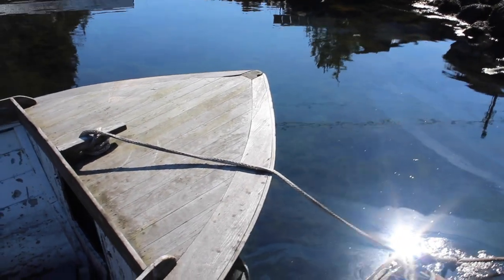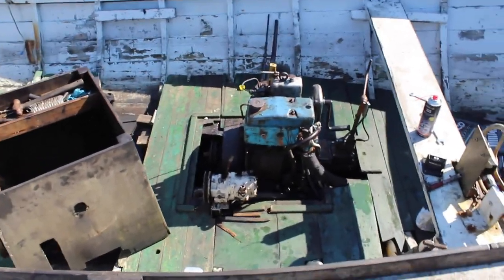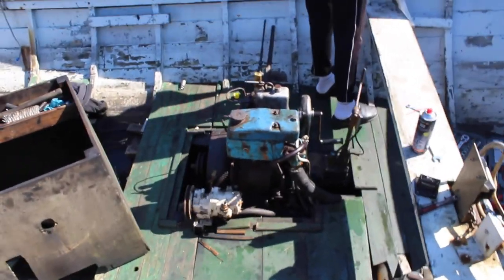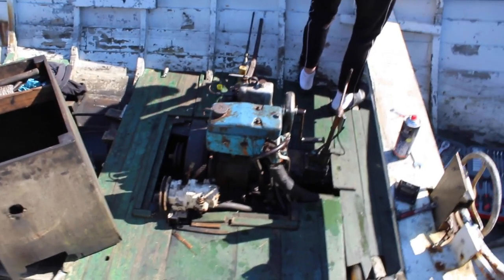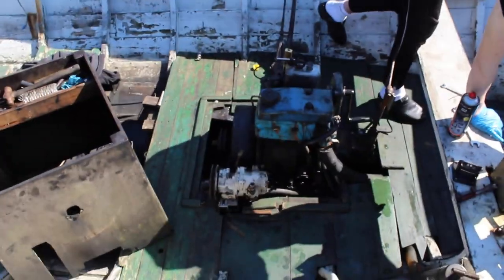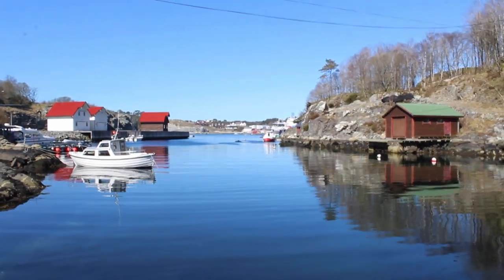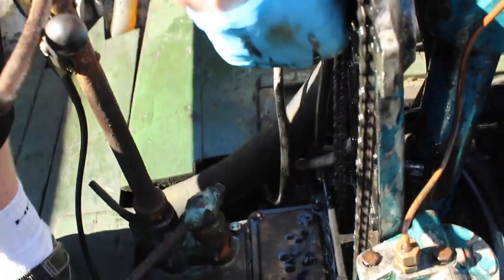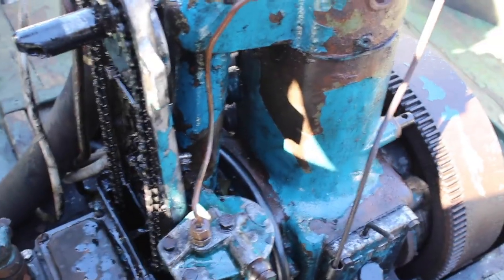DID WE JUST BLOW UP OUR ENGINE??? - Ye Olde Crusty Ep.3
In this episode we tried...but we failed...miserably.